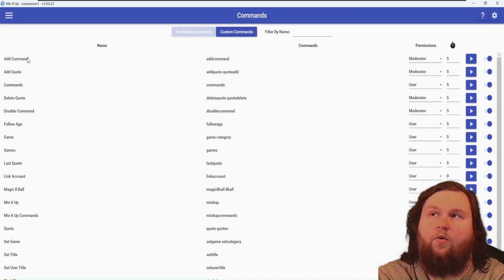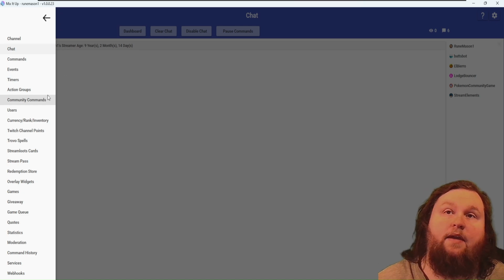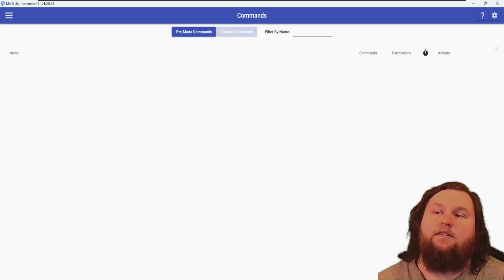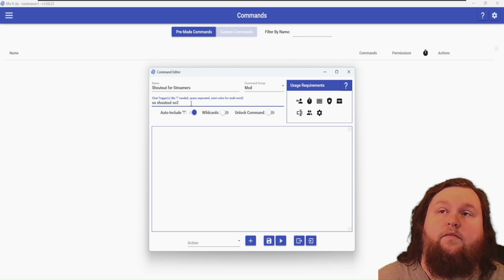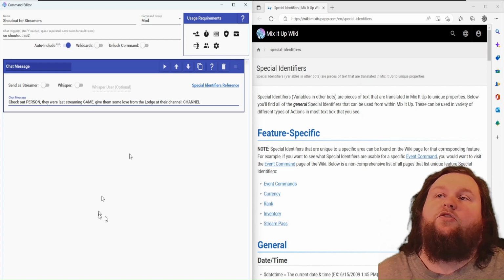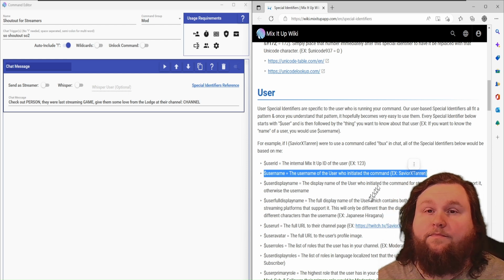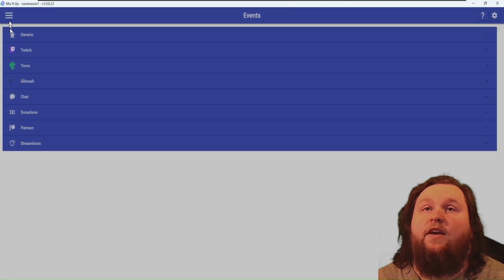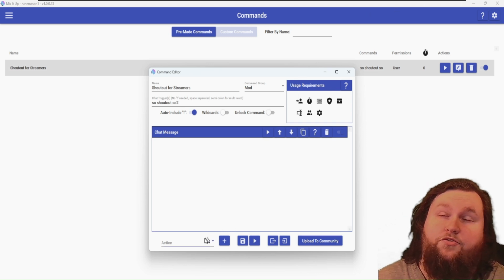MixItUp Tutorial - Let's Make Our First Command: A Shoutout!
If you're looking to make your streams stand out from the crowd, then you need to try MixItUp! This software is extremely easy to use. Watch this tutorial to learn more about MixItUp and how to make A shoutout command!